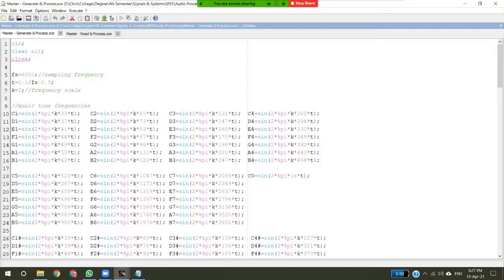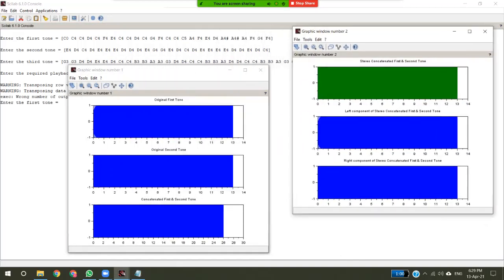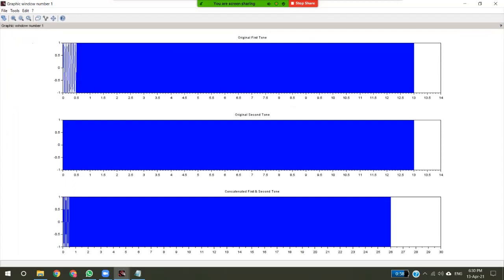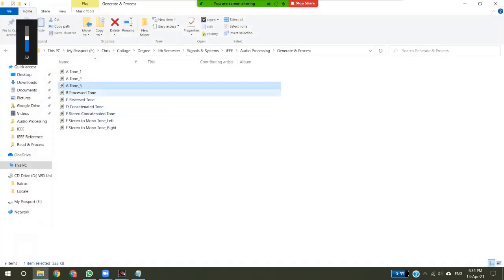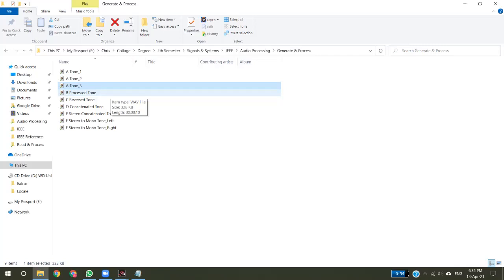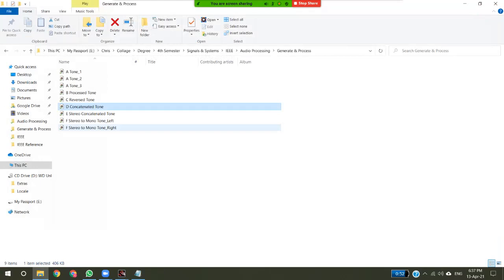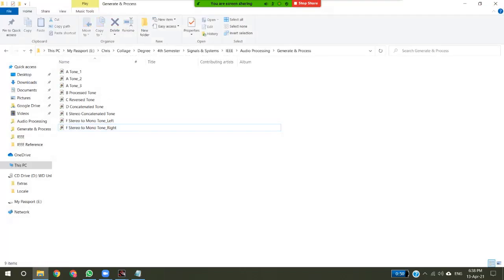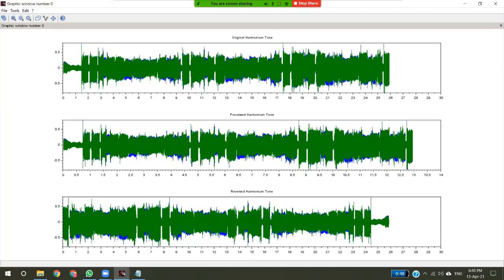Audio Generation & Processing in SCILAB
Signal & Systems Project by Chris Paul (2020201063) & Mandar Godambe (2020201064)
Electronics & Telecommunication, SPIT